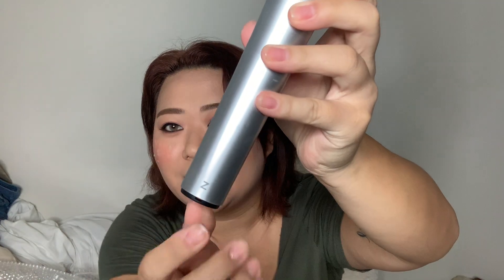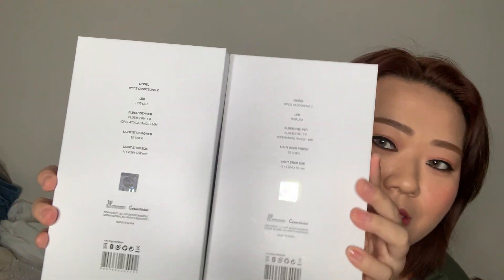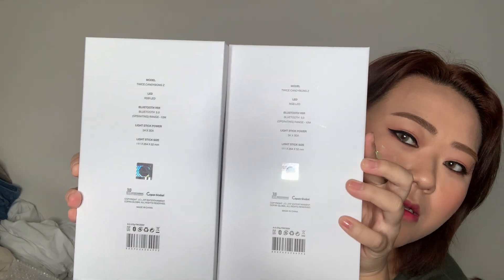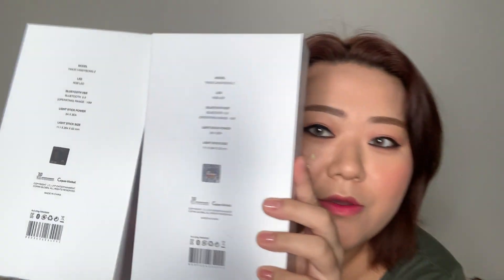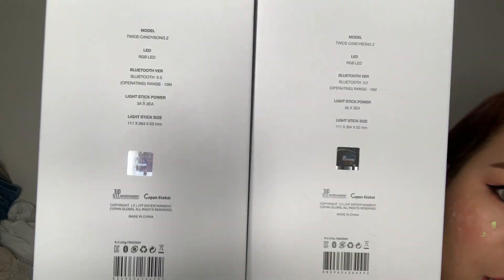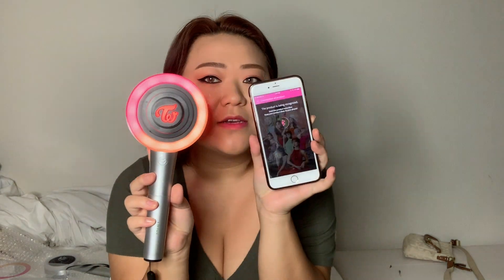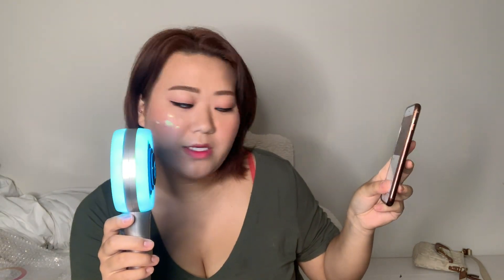candy bong z comparison real vs fake (what to look for) + unboxing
I couldn't help myself and I had to get the official light stick 😂 also I had said apricot while comparing the clear part outside the box but I meant magenta lol

filmed on iPhone xs
what is love, cheer up, and likey instrumental for the background music